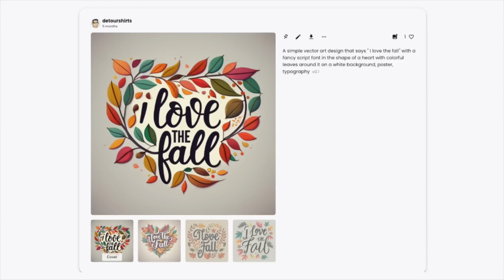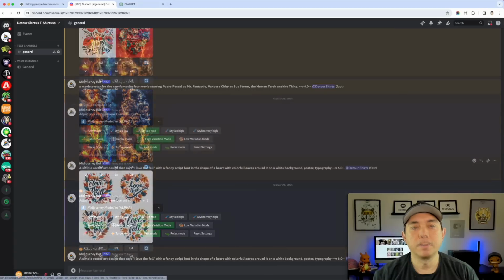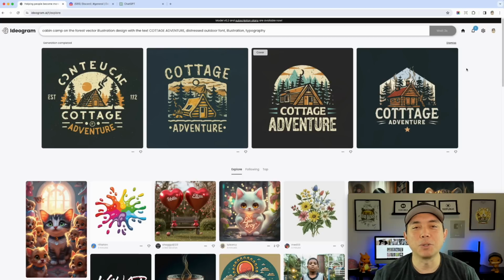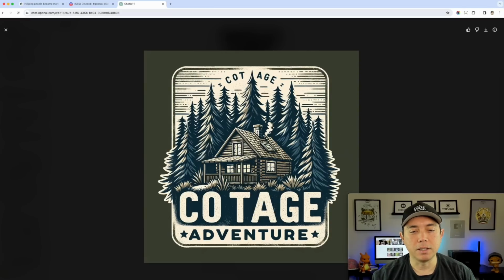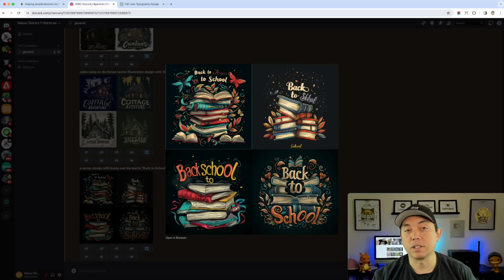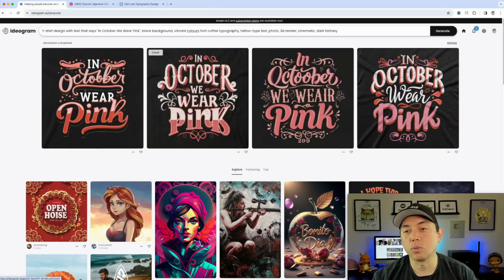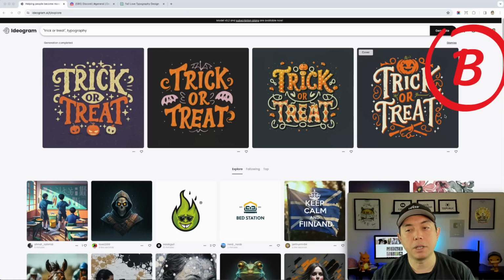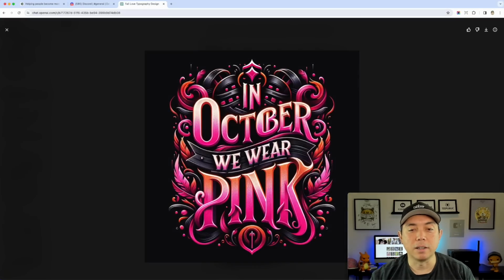Can MidJourney Keep Up with Ideogram & ChatGPT in 2024? AI T-Shirt Designs with Text!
Almost 6 Months later and with new versions. MidJourney V6, ChatGPT 4 with DALL-E 3 and Ideogram v0.2... How do these AI apps handle text.